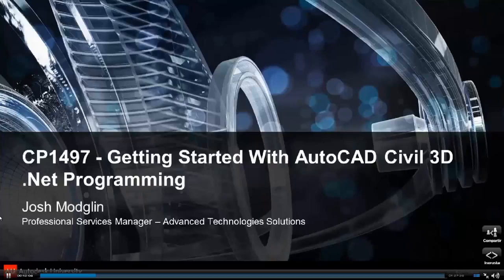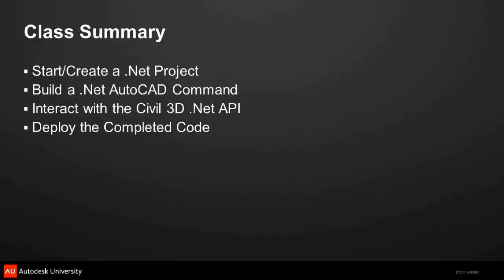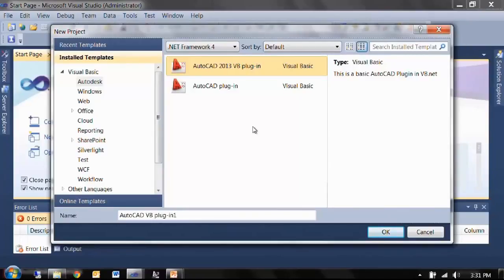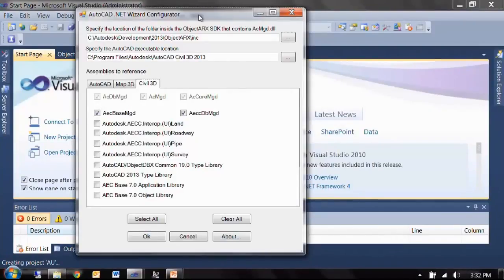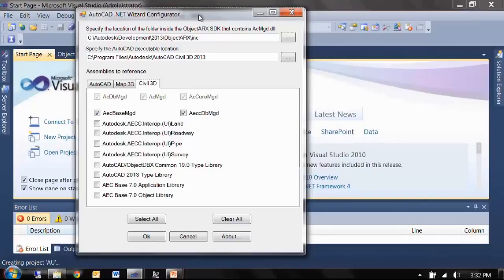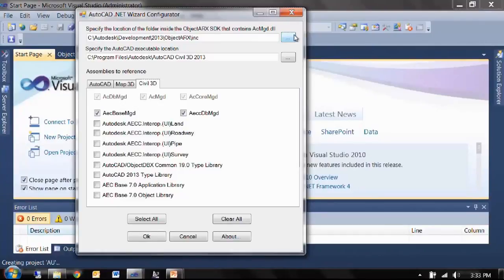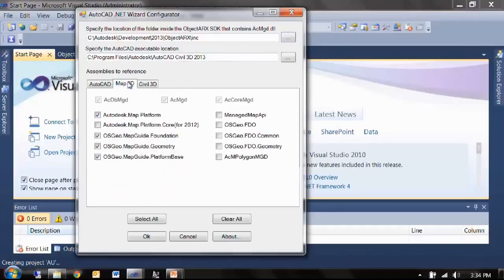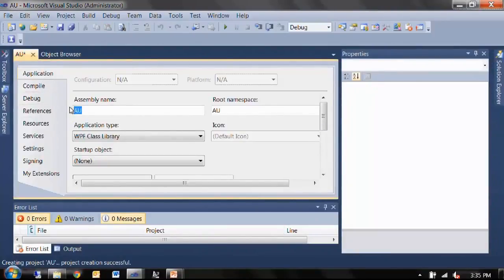AutoCAD Civil 3D Net Programming Visual Basic000000 000 000800 000